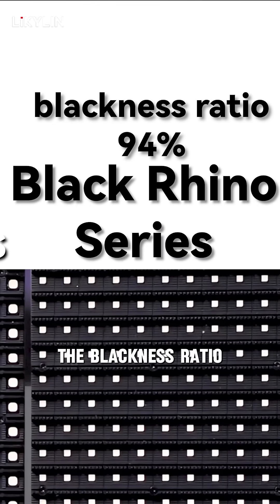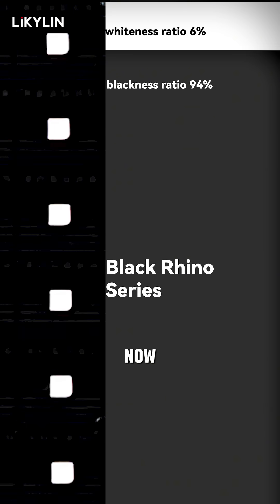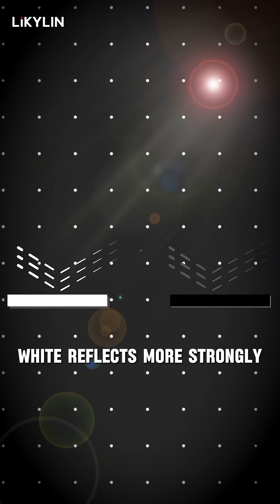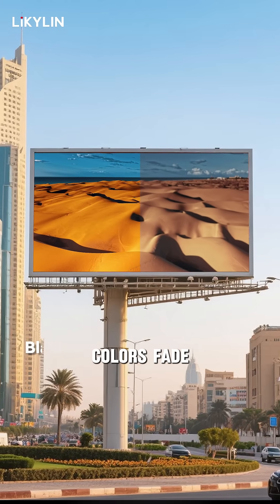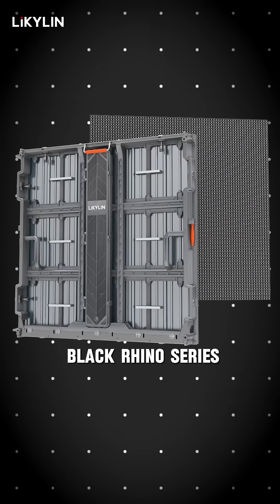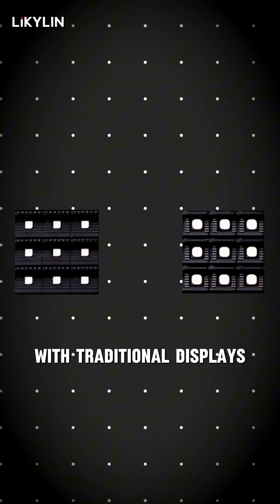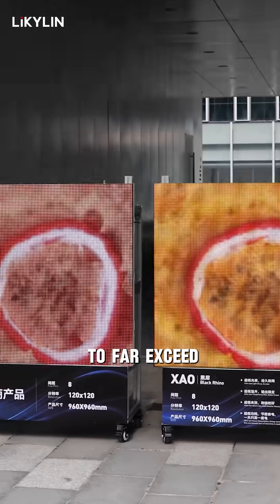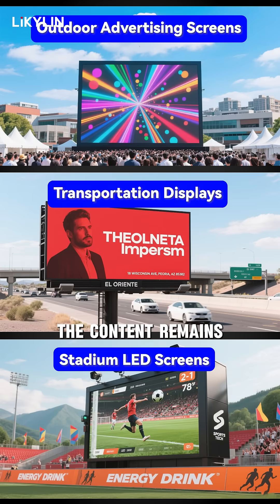What makes an LED screen shine under the sun?🌞outdoorleddisplay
It's all about the blackness ratio in LED displays.🚀The LiKYLIN Black Rhino Series boasts up to 94% blackness ratio, minimizing glare and maximizing color fidelity. Even in harsh sunlight, your content stays crisp, vibrant, and crystal clear!

🎯Designed for outdoor advertising, sports arenas, and transit systems — it performs where others fade. DM us or explore more